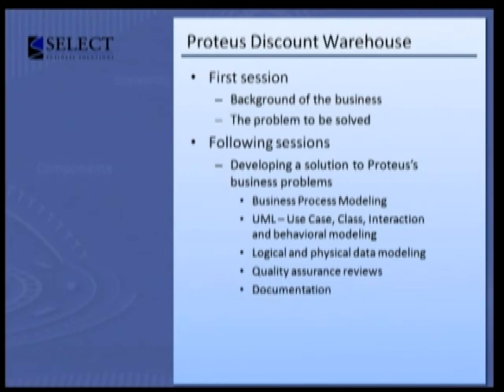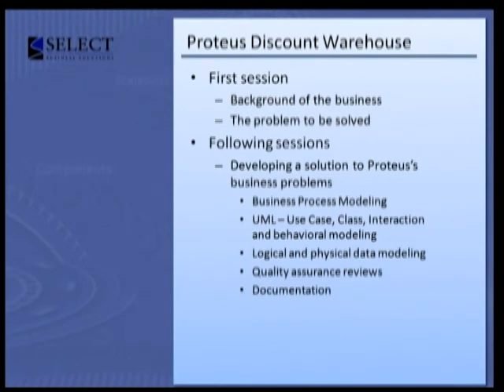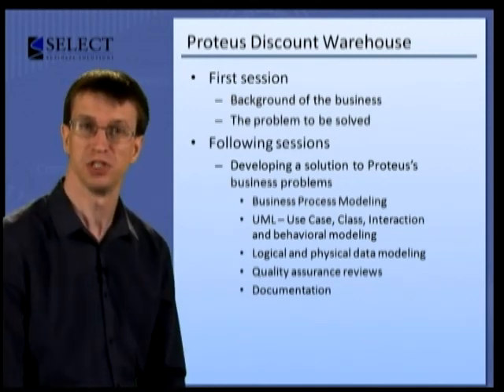Object Modeling Case Study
From the module set "Object-Oriented Methods".

In this module we will work through the creation of a set of models using business and object modeling techniques for a fictional business problem. This sort of worked example is often called a Case Study.

We look at the background of a business and the problem to be solved -- our example business is the Proteus Discount Warehouse, a no-frills business that sells well known brand goods at competitive prices in downtown and edge-of-town stores using an in-store catalog and through its internet web site store.